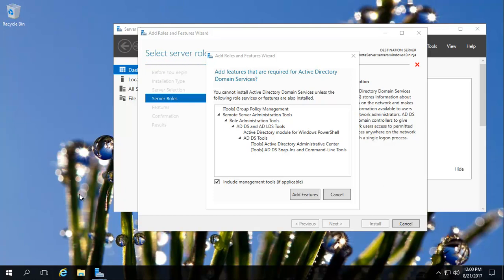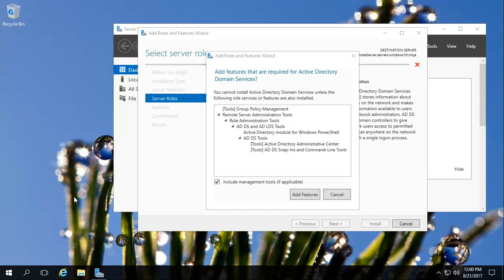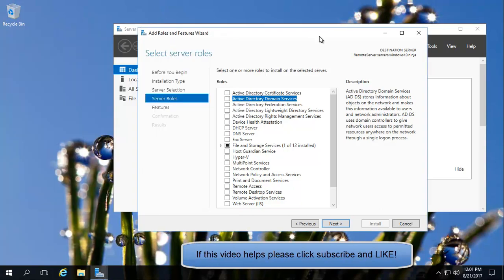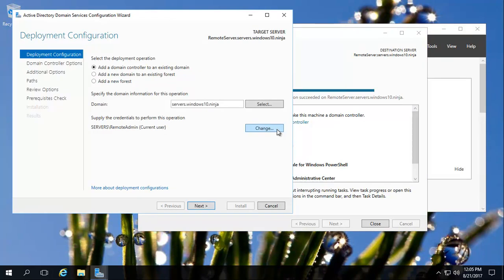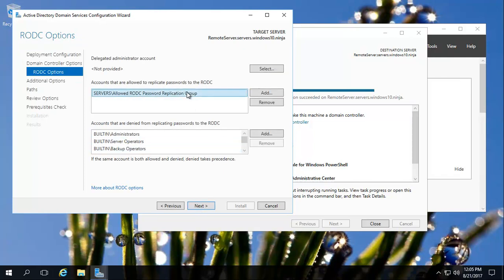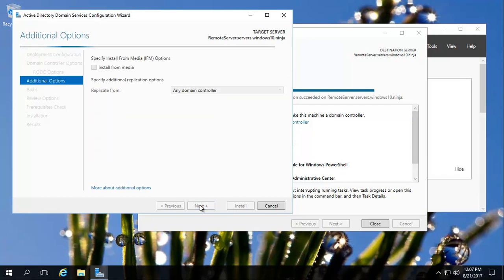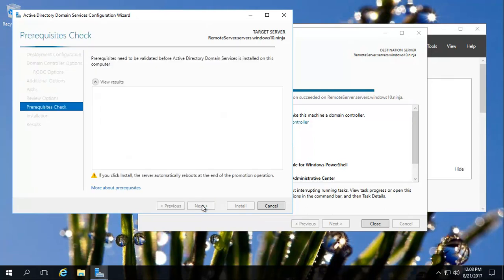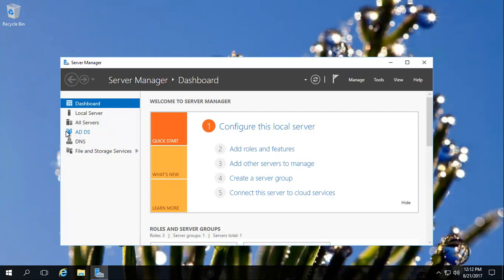Windows Server 2016 and 2012 R2 - Setup Secure Load Balancing RODC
In a corporate setting it is often desirable to separate sections of our network based on departments or region or duties etc. Using a Read Only Domain Controller (RODC) is ideal as it gives us the ability to on cache certain groups of users and computers and also enable load balancing as there will be additional load balancing Active Directory servers with their own DNS servers.

This video shows us how to setup an RODC on Windows Server 2016 and 2012 R2.

Hello and welcome to this video what were doing in this video is selling are basically are read-only domain controller in a remote office or for remote users.  Okay, now the benefits of this are for security reasons, it's only read-only, so it's only unidirectional caching, so basically arm your main domain controller will pass its information onto this domain controller and only certain parts of it that you can restrict okay too.  You can limit it.  So if someone was to gain access to the server.

This remote server.  Okay, they'll only get certain parts of your domain details and not too much.  Also, passwords are not cached will also have the benefits of basically than not being able to write back to your main active directory domain controller.  Okay, so let's get on with it and show you how to set this up and one more benefit is also you can use it as load balancing and jamming a DNS server over here goes active directory over here for the users are coming through this channel then not very taking up some we say too much usage on your other domain controllers, so also having the benefit sellers crack, okay.  Basically, we need to do is just open our palm ServerManager go there.

Then, add roles and features, and click next next
to get there and enrols click active directory domain services.  Click next.  Click next.  What will this give DNS as well.  Mums will give DNS okay, so that also reduces load of of our main DNS server.  There we go.  Click next and then install okay, and once installed, you basically need to promoted to a domain controller in will do a quick double check and what doing is flicking the first option, so adding a domain controller to an existing domain.  If you are setting up your main first domain controller, you will be a new forest but were already using our domain, so click next and then it's a read-only domain controller.  Okay, you can stick with that we need to give the password that is used for restoring it a six person listing take okay, now this group.  Okay, would literally push most of your main active directory, use users, computers, all the data over here.

If you Wanna do that, then you keep this but for security reasons, we want to restricted to only certain group or groups.  So were the add with credit one okay on our main server to the remote user group sorry my mistake.  There we so we have that and this one sundial we have restricted only to this and thus making us a little bit more secure when I see a lot more secure, so we go forward.  Okay, and this for example, this office was in a location where they had very slow Internet access, and you had a huge active directory that need to be collide moved over to this one WindowsSetup okay when he could have done was crediting installed media on your main server and then parallel posted career in the flash drive.  Whatever to this office were pretty good with our networking over here, so everything is going okay replicate from any domain controller and choose a specific domain control want is Next and then this will doubtless verify the everything is ready, all happy okay let's customer don't worry about these things.  Let's spend next and once the sun is basing restart.  Okay, and after the restart.  Basically you have active directory with DNS and you have this system, which is quite nice now, so a remote users will basically our group and all the users within that remote users group that yet set up will basically be coming through on this machine using this machine's DNS server and for load balancing.  That's taking a big load off our other server and there you go.  It's all set up.